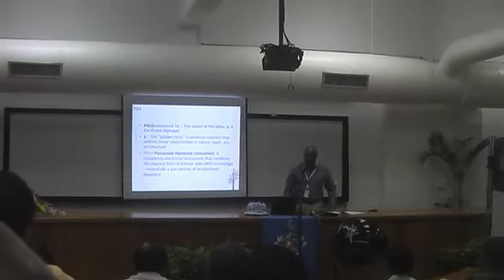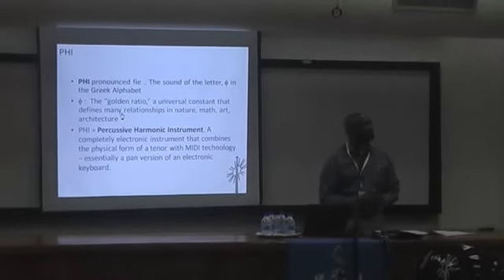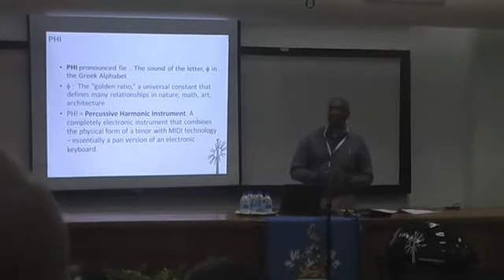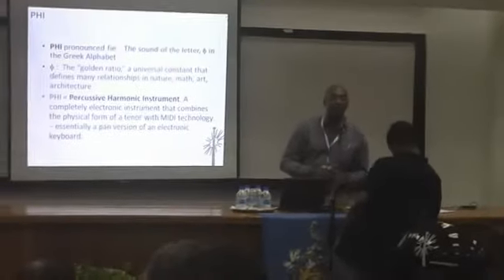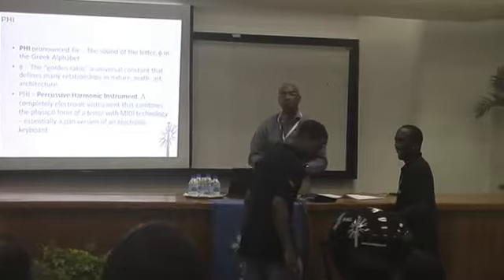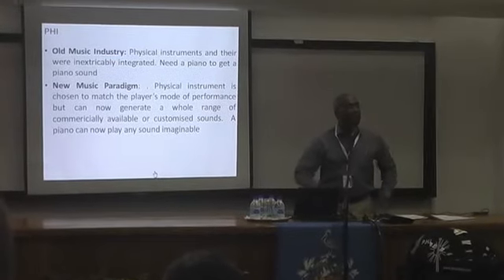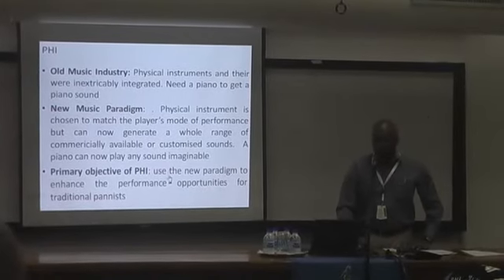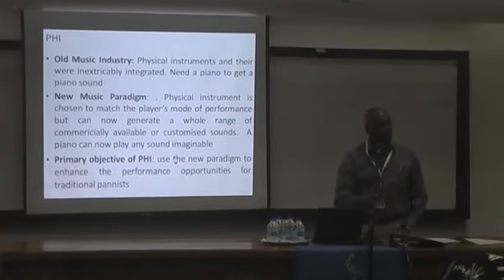Professor Copeland's Inaugural Lecture on Innovation - 11 of 12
Professor Copeland's Inaugural Lecture on Innovation